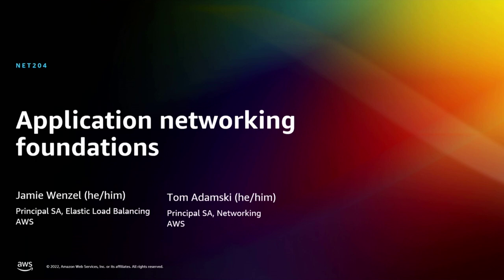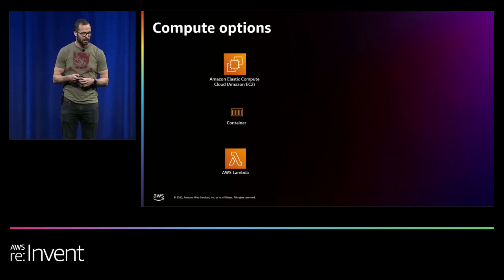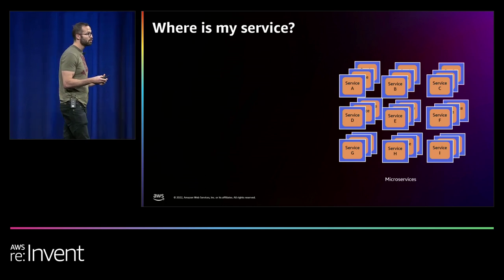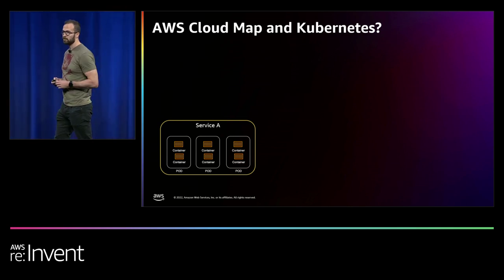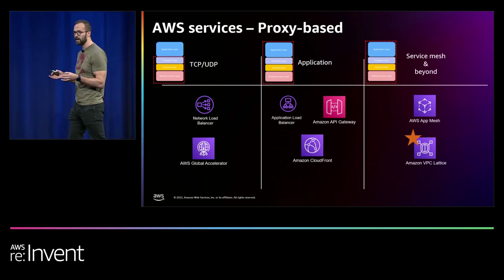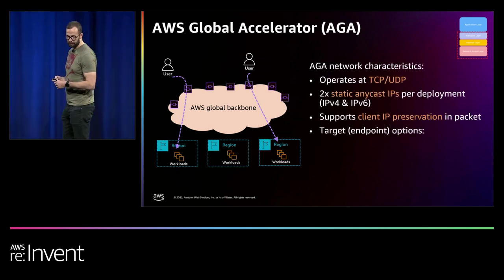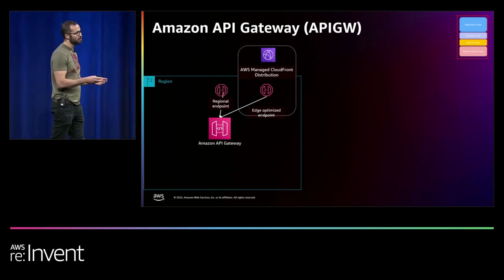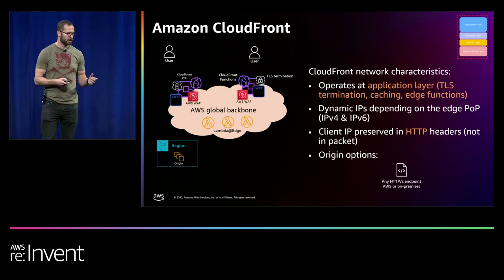AWS re:Invent 2022 - Application networking foundations (NET204)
AWS application networking services help you simplify and improve your application’s network architecture, providing both traditional and modern applications with improved security, availability, and performance. In this session, learn about load balancing, service mesh, API gateways, and service discovery tools, and the distinct role they each play in meeting the needs of your applications. In addition, explore real-world use cases and the decisions you should make to ensure you start with the right architecture and choose the right service every time.